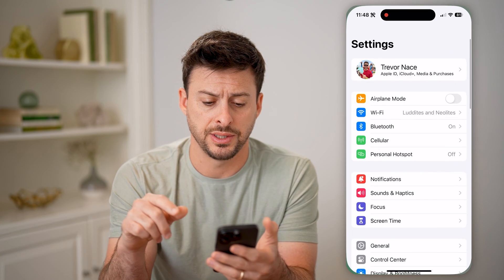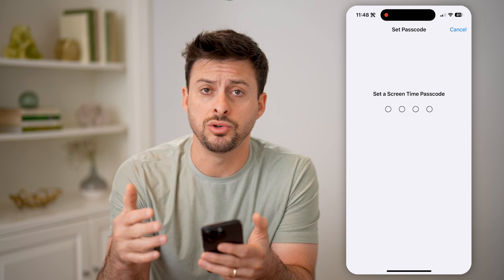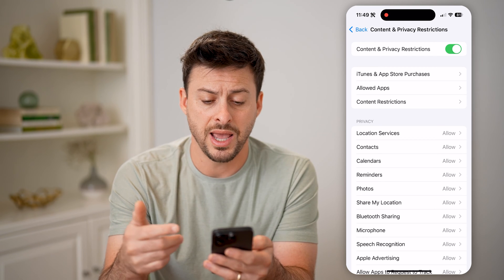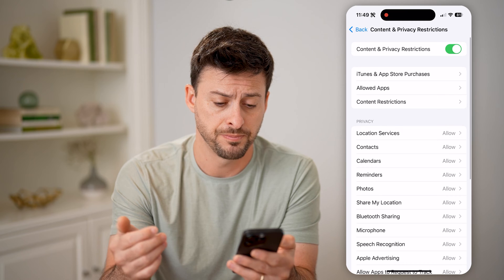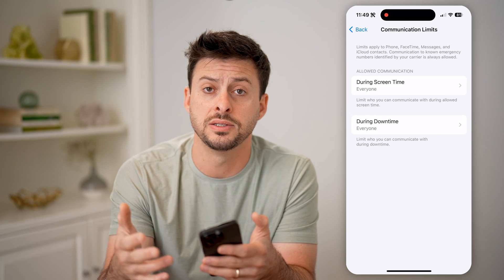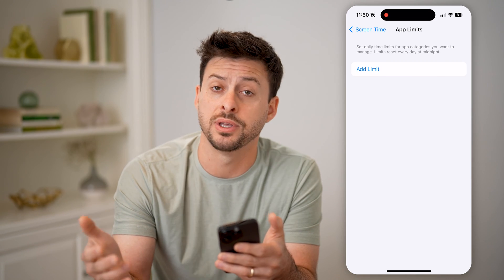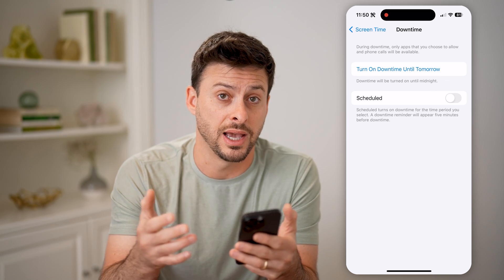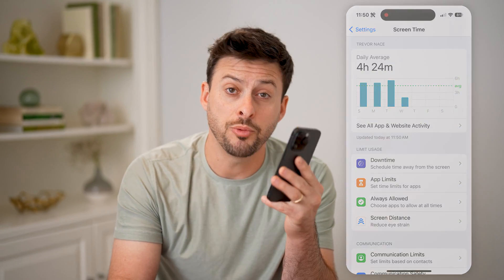How To Check Parental Control Settings On Phone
Here's how to check your phone for parental control settings and how to adjust them to limit access to certain websites, apps, screen time limits, etc.